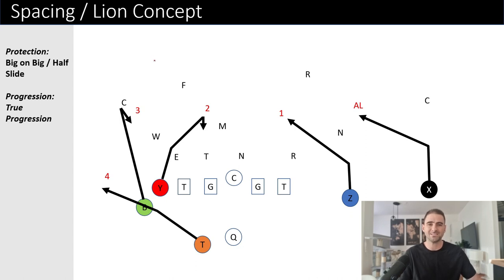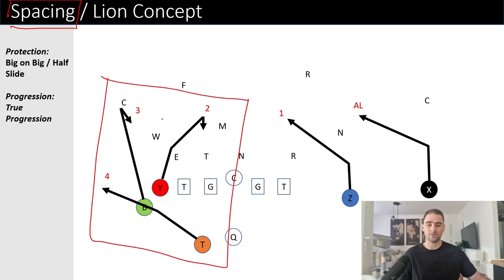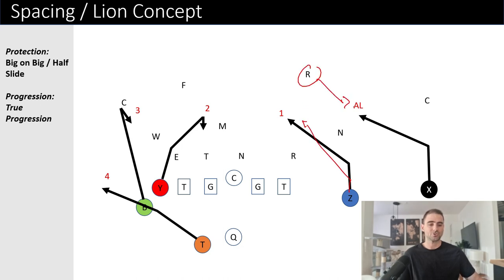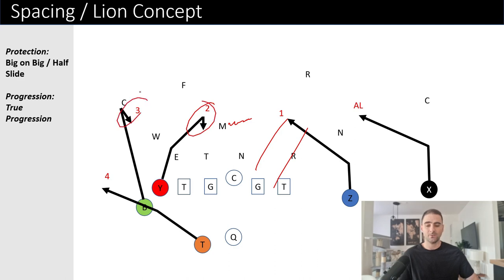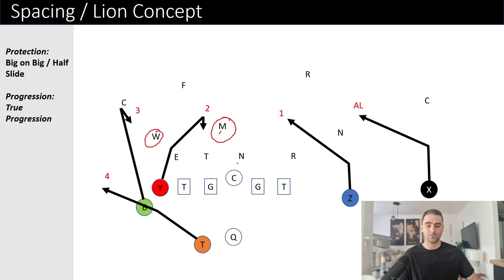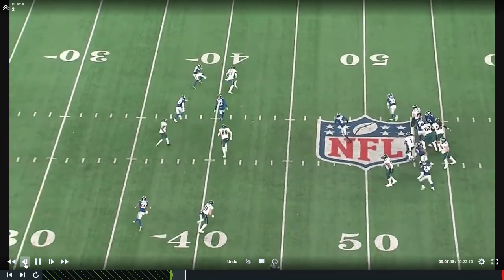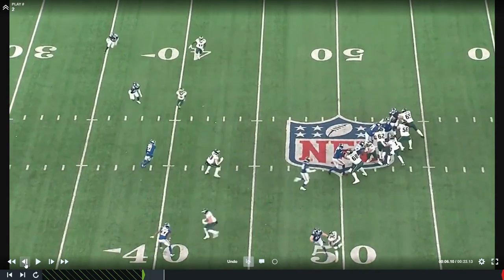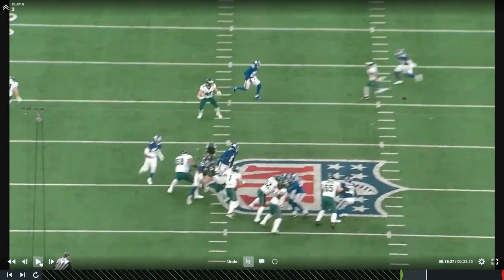How To Run The Spacing Concept (Quick Game)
***NEW!! Upload my entire playbook into your Hudl Account (or simple download it)***

The spacing concept is a very simple concept that can be implemented into your offense. It has a very clean progression across the field and works well vs zone coverage as you're getting 4-5 underneath WRs finding space.

The version shown in this clip is a combination of spacing and the lion concept (double slants). The double slants are great vs a 2-high look. If we get a single high look, you'd want to convert that into a slant flat to put the flat defender in a bind.

Notice how the OC for the Eagles puts his 2 best WRs up top with a heavy run look on the bottom, creating a really great situation. This gives the option for deep concepts while forcing a 1v1 somewhere while being able to run anything they want to the TE side.

If you like this type of content, you'll love my 21 Day OC course. Click the link below for that...

If you want to know THE ONLY 10 PLAYS YOU NEED in your offense, watch for FREE here!

Intro: (0:00)
Spacing Concept: (0:34)
Video Breakdown: (5:37)
Outro: (8:14)